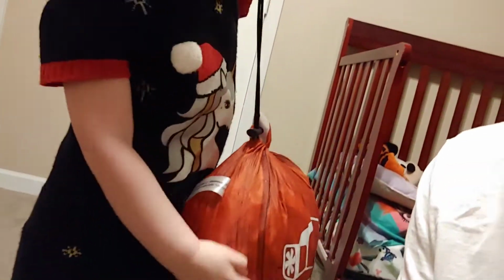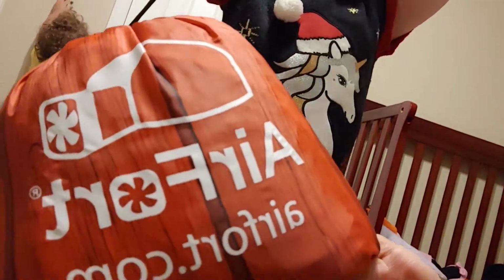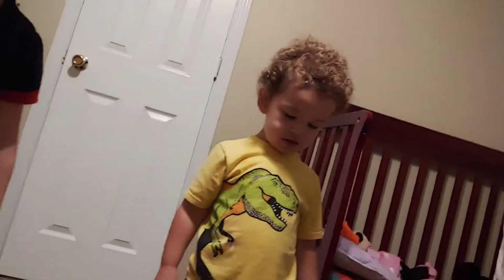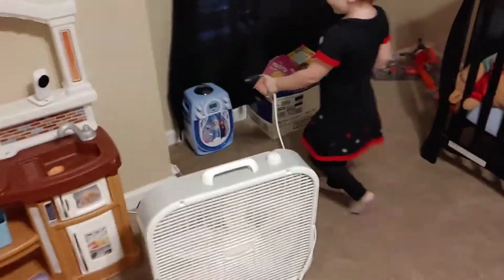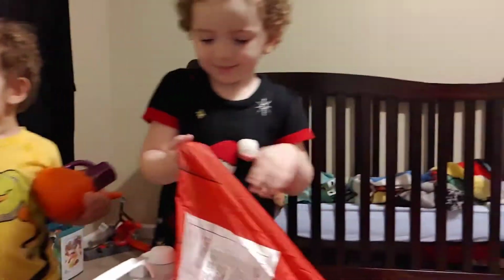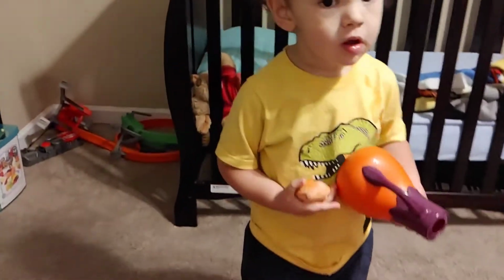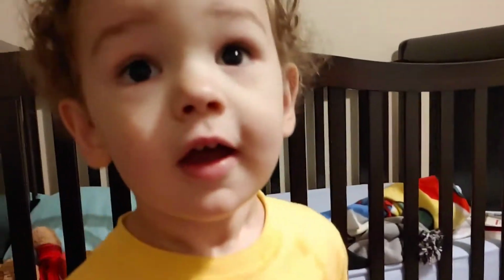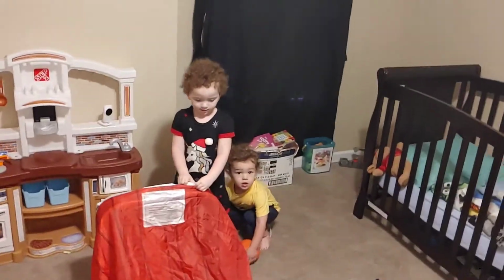Air Fort Barn with Aurora and Carson | Fun & Play Old Macdonald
We purchased to this air fort off Amazon the link is below. Carson & Aurora love it. Hope you enjoy the video.

Instagram Username: @the_redwine_family